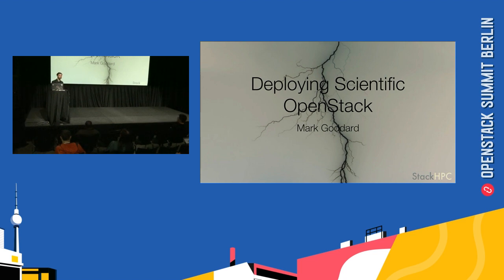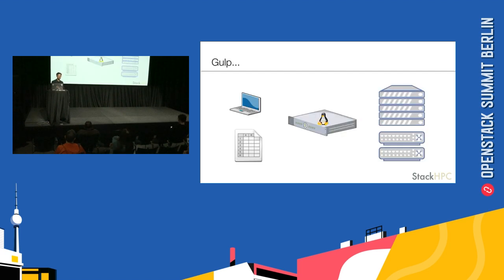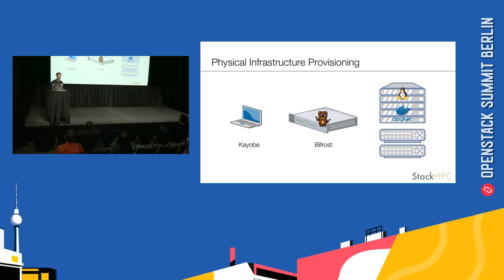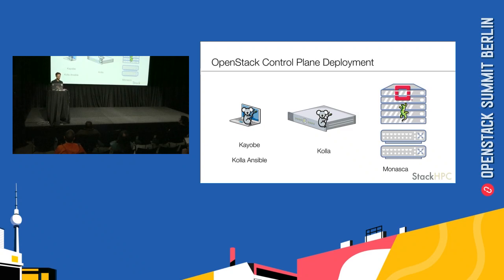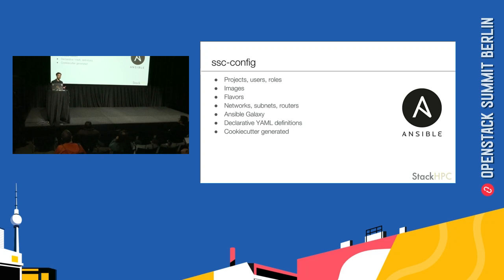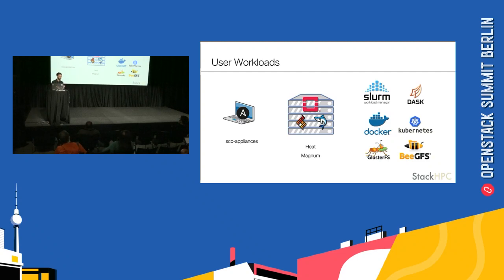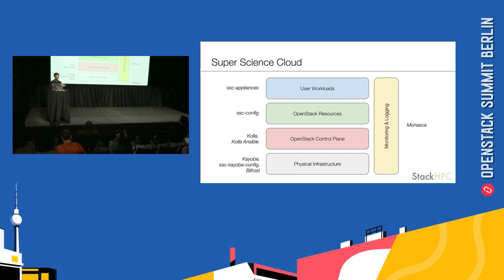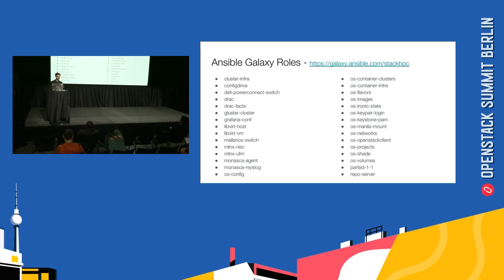Deploying Scientific OpenStack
As the dust settles, OpenStack is finding its footing in a number of sectors. One area in which the use of OpenStack is growing is Research Computing, including High Performance Computing (HPC). The Scientific Computing pyramid includes various use cases; from large, tightly coupled HPC workloads that require bare metal performance; to the surprisingly long tail of single VMs running simple Python scripts. Whether running a large or small cloud, the ability to operate it efficiently, cost effect